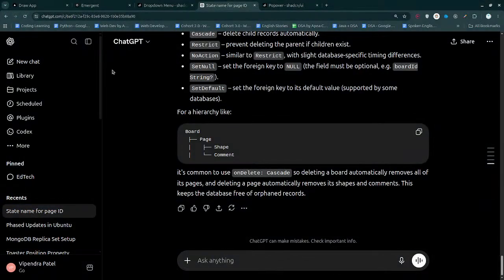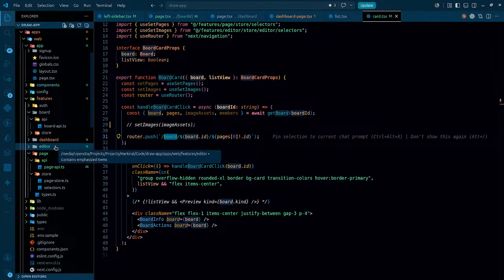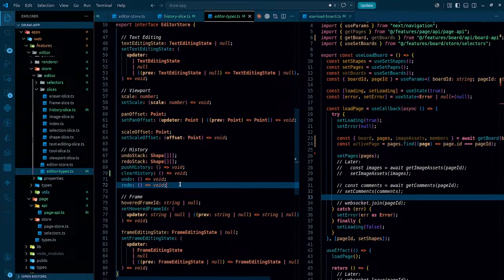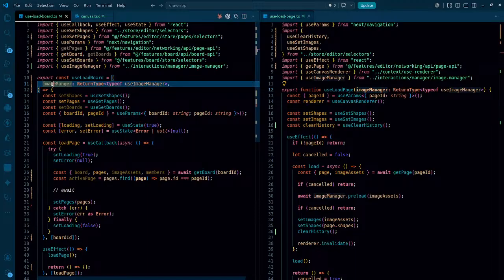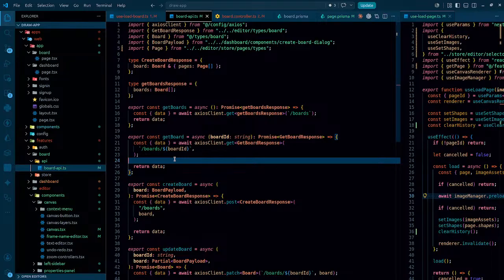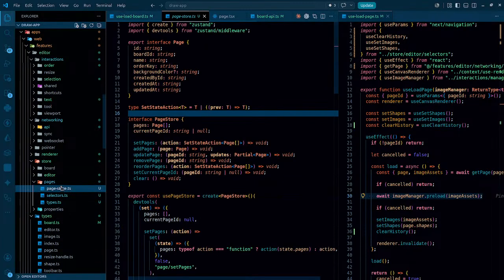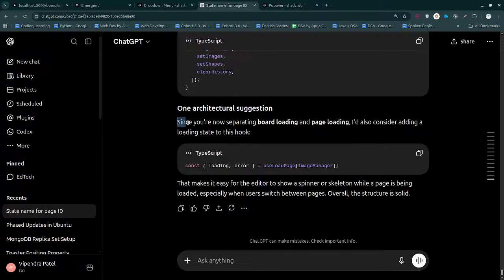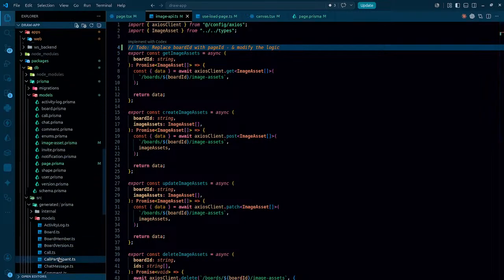Day - 271 | Working on Excalidraw Clone